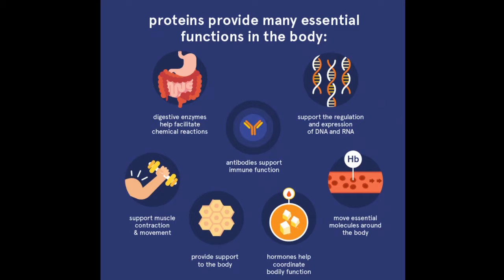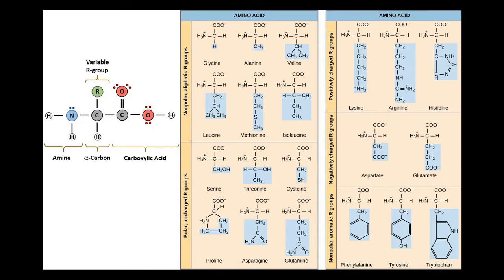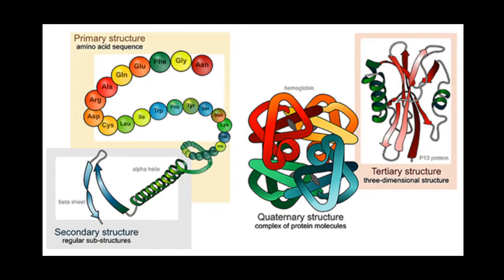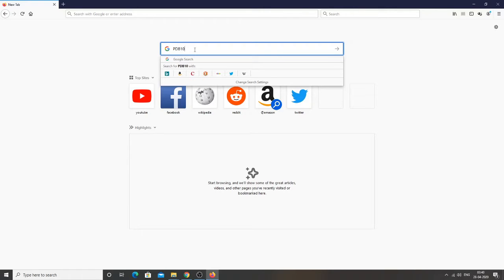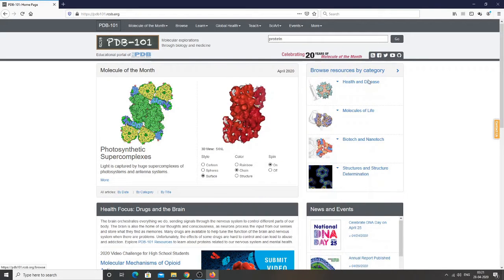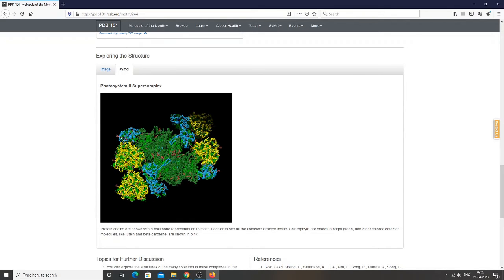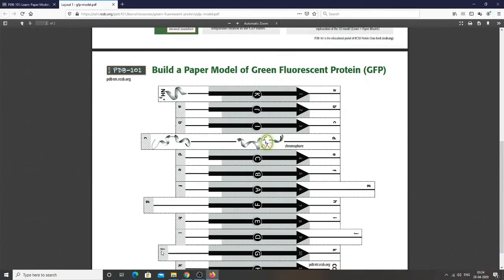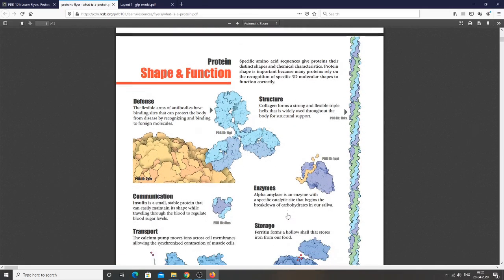Proteins - An introduction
This is an introductory session on proteins describing to you the concept of proteins and enlisting some of the important functions in the human body. It also details the structural aspect of proteins. Happy Learning.